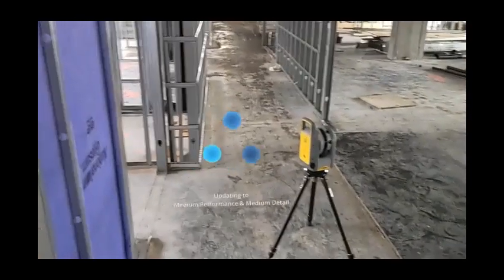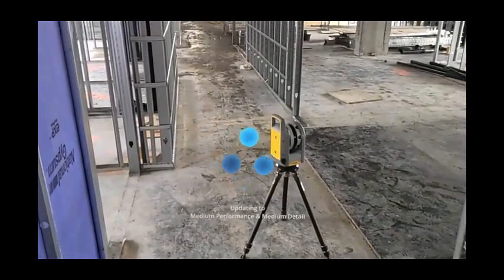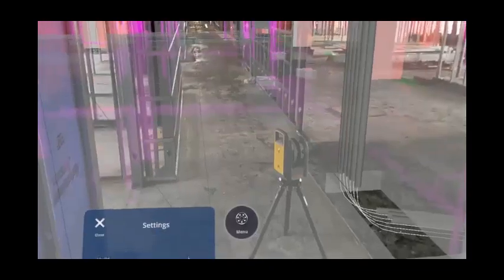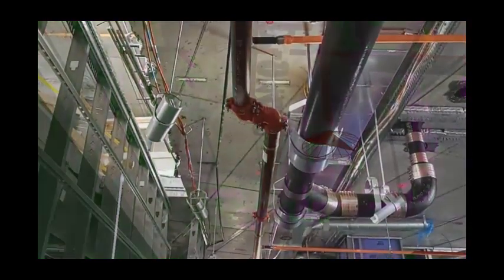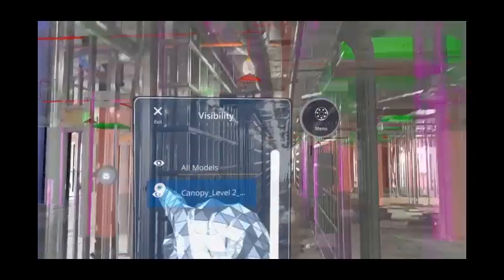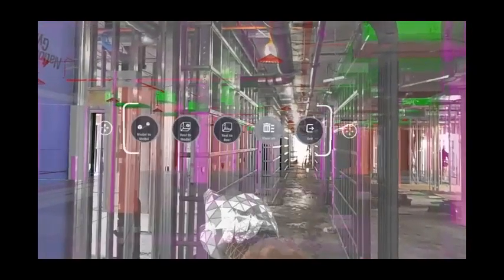XR10 with HoloLens 2 onsite for QA/QC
XR10 with HoloLens 2 onsite for QA/QC. Align your model onsite to find any potential problems. See the Fire Prevention is a few inches off but shouldn't be a problem.

Load multiple model types from all the subs (DWG, NWD, RVT, IFC, SKP, PDF, etc) into Trimble Connect and then view them onsite with FieldLInk, TrimbleXR10, mobile phone or Tablet.

Compare precisly and accurately with the X7 scanner and fieldlink or share via MicrosoftTeams RemoteAssist live video with the HoloLens2